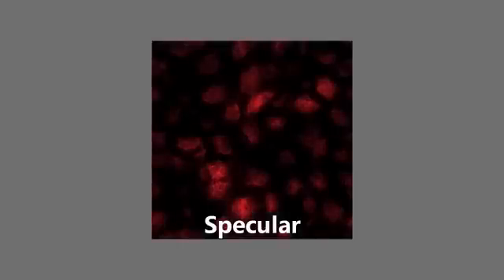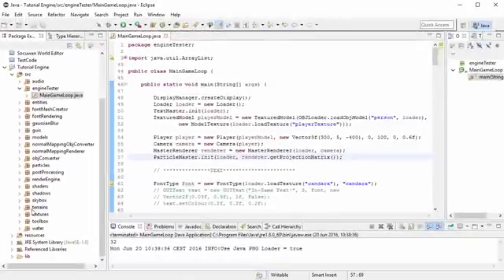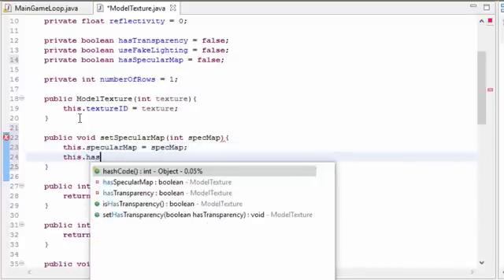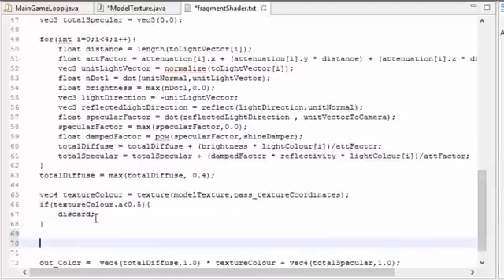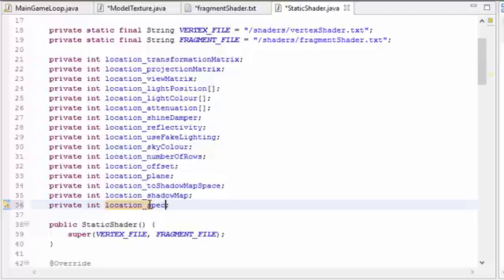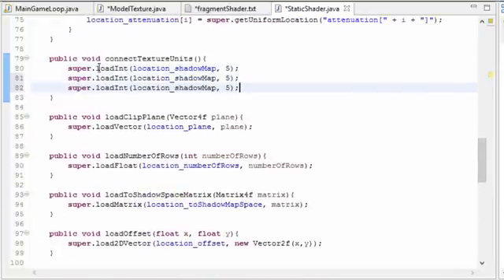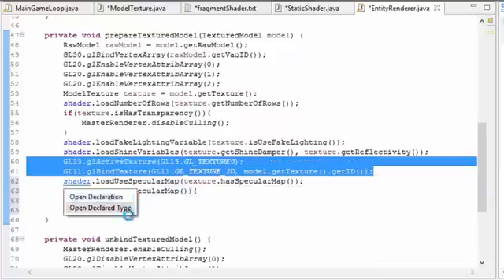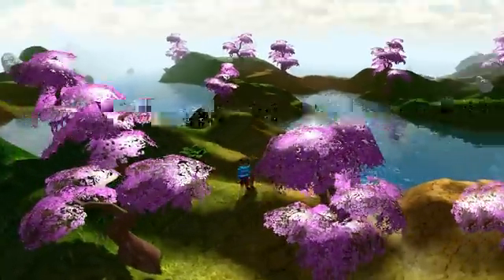OpenGL 3D Game Tutorial 46: Specular Maps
Working on specular mapping this week, as well as preparing for implementing a bloom shader!